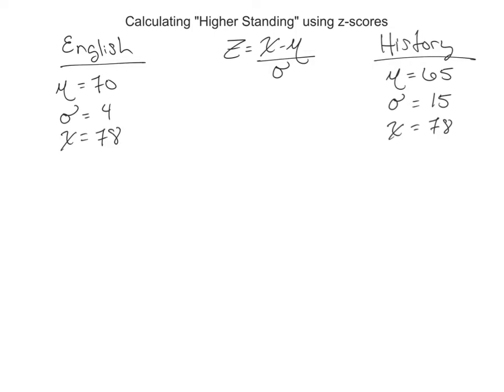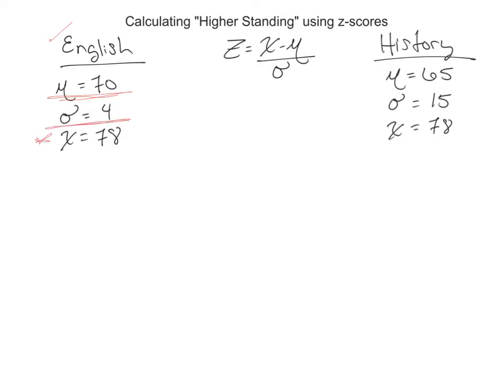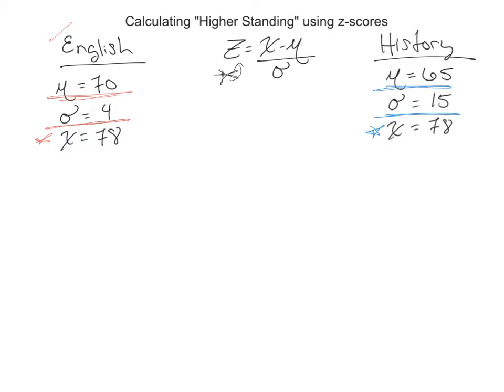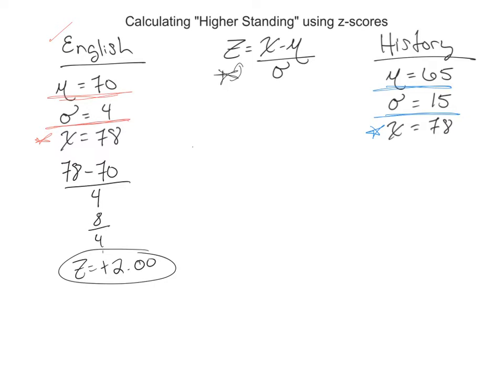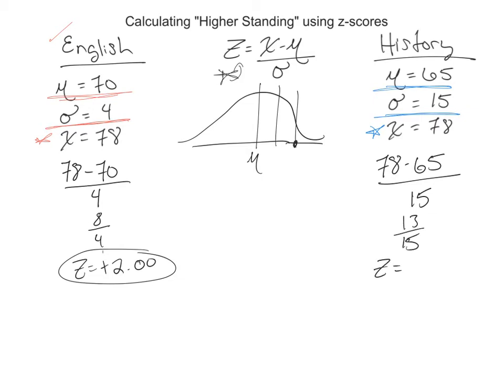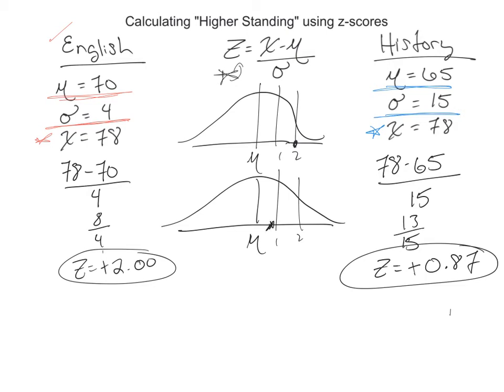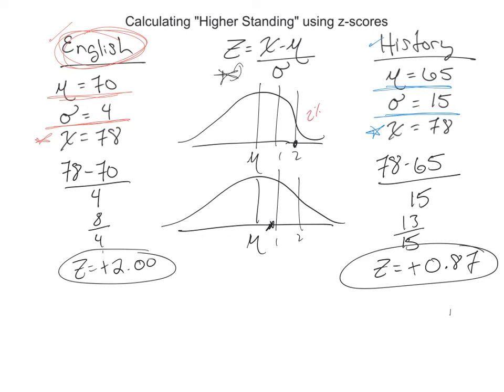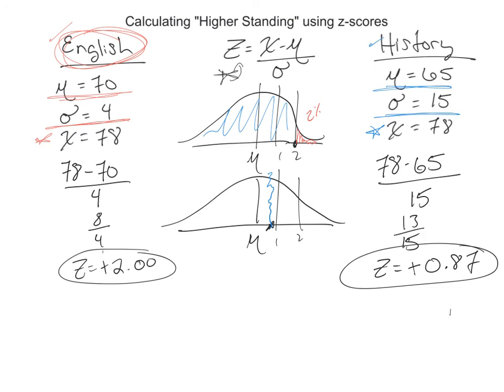calculating standing for two classes using z-scores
In this video I demonstrate how you can learn more about your standing or rank (relative position) in two different classes with the same score (78%) using z-scores.